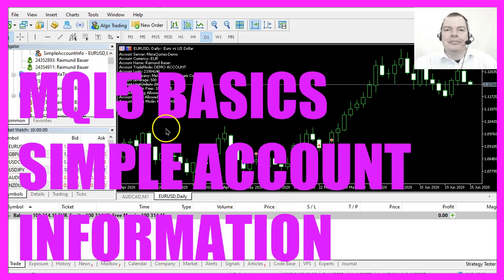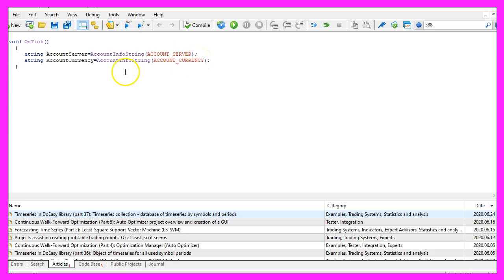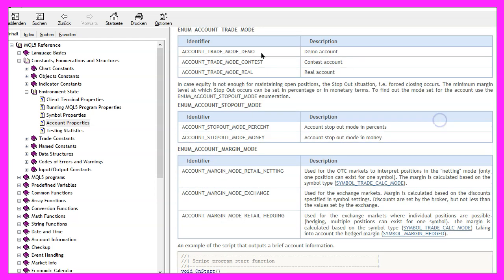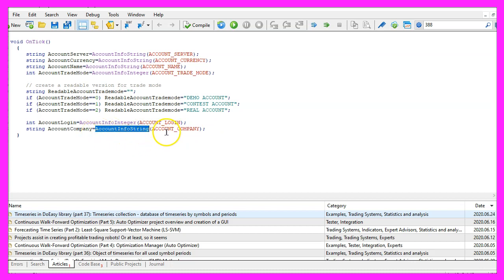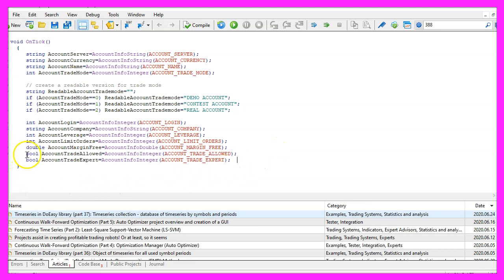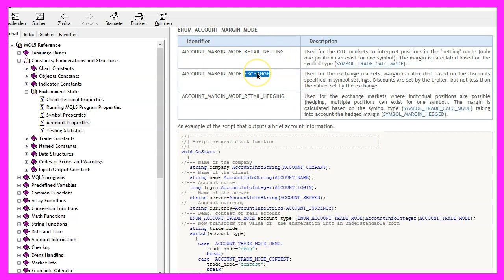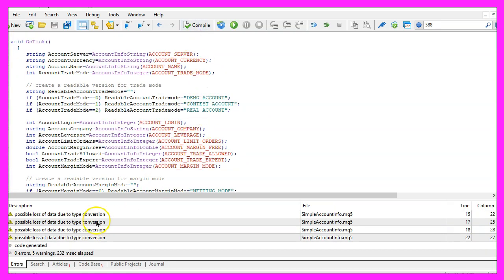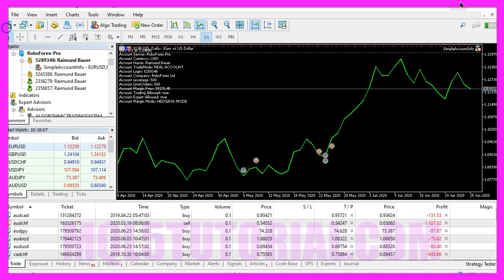LEARN MQL5 TUTORIAL BASICS - 76 SIMPLE ACCOUNT INFORMATION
With MQL5 for Metatrader5 we create an Expert Advisor to show all kinds of account related information on the chart like free margin, trade mode, if algo trading is allowed and so on...

In this video, we are going to create an expert advisor that is able to output account-related information directly on our chart.
To get started please click on a little I can here or press F4 on your keyboard, now you should see the Metaeditor window until you want to click on file, new file, expert advisor from template, continue, I will call this file, simple account info, click on continue, continue and finish.
We start with getting the account server information that is done by using account info string and the parameter we are going to use is account underscore server, so in my case, the return value is MetaQuotes Demo for this account.
Account info is available for string, for integer and for double values, so let's continue with another string value.
Account info string account underscore currency will return the currency that we are using, in my case I'm using Euro.
Another string value is the account name, we can get that by using account info string account underscore name, my account name is Raimund Bauer.
Now let's continue with an integer value for the account trade mode, we get the integer value by using account info integer and the account trade mode is something that will return a value for the trade mode that is either zero, one or two, let's see if we can get the values.
Here is the reference entry for the trade mode and if you click on this little link you will see this can return demo, contest or real account but as the return value is an integer value it would be, zero, one or two. I would like to create a readable account trade mode version that can output a text and if the account trade mode equals zero I would like to see the text, demo account, if the return value for account trade mode is one that would be a contest account for trading contests, and if the account trade mode equals two that would be a real account.
Now let's continue with the account login, this is another integer value and it returns the account number.
The next one is called account company, we get it by using account info string account underscore company, in my case, it's the MetaQuotes Software Corporation.
The account leverage is also very interesting, this again is an integer value, the parameter is account underscore leverage and in my case, it's five hundred, actually, it's 1 to 500, this is a very high leverage.
The next one is also very interesting, it will tell us how many orders we can have, we get it by using account info integer account underscore limit underscore orders, in my case I can have 200 orders.
Now let's get the free account margin, this is the first time we use account info double, the parameter is account underscore margin underscore free, here is the output for this account.
Let's get two bool values, this looks a little bit strange because this is a bool but we are going to use account info integer to get it.
The first one is for the account underscore trade allowed property, this is going to tell us if we are allowed to trade at all.
And the second one is going to tell us if we are allowed using expert advisors and last but not least I would like to have the account margin mode, this is an integer value and it's important because, for the type of automated trading that we do we need to have a hedging account, you can find out if your account is a hedging account by looking at this text, you should see the word hedge here.
And we learn that zero stands for netting mode, a one would mean we have an exchange mode and two is the desired hedging mode, I can never remember that so let's create a readable account margin mode.
If the account margin mode equals zero I would like to see the output netting mode, for one it will output exchange mode, and for two this is the hedging mode.
Now let's create a chart output for each of the values, I have used the readable account trade mode and the readable account margin mode here, so I don't see any numbers but real text and that's about it.
Well, if this was too fast for you or if you have no idea what all the code here does you maybe want to watch one of the other videos in this basic video series or maybe even the premium course on our website might be interesting for you.
Click on the compile button, you shouldn't see any errors here and if this is the case please click on a little icon here or press F4 to go back to Metatrader.
And inside Metatrader we just use an empty chart, please pick the new file, simple account info here in the Navigator window and drag it on the chart, let's click on okay and here are my account settings, let's change the account and see what happens, and now we see this is a real account